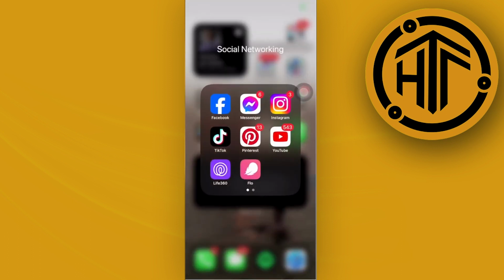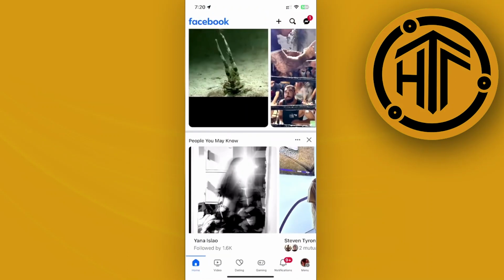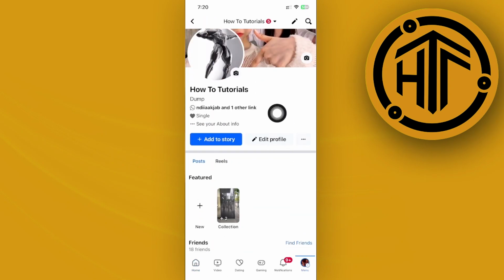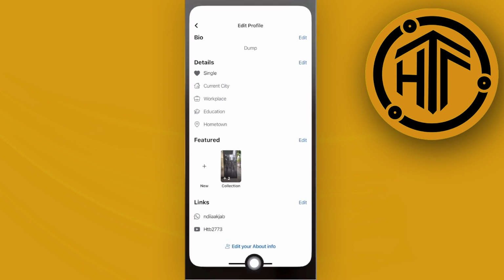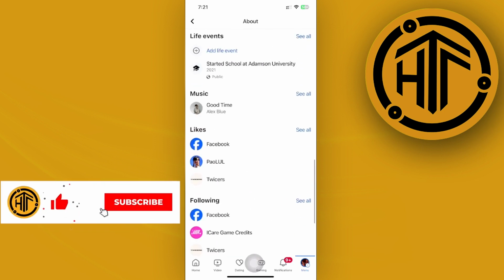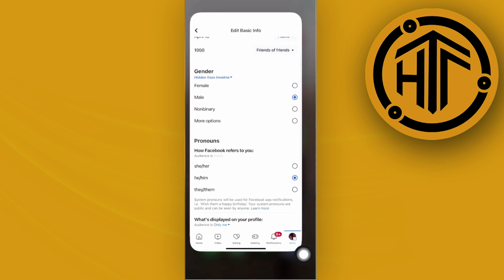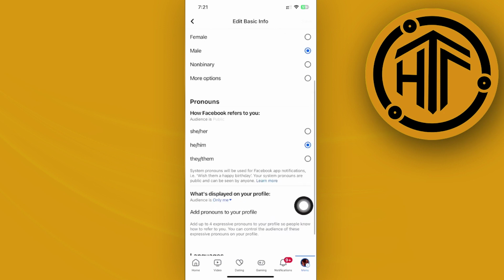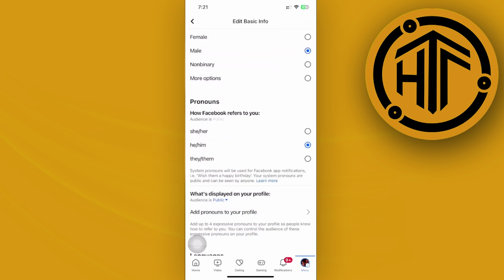How To Add Pronouns On Your Facebook Profile (Easy)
In this video, you will learn how to put pronouns on facebook profile quickly and easily. Watch the video till the end to find out how to add pronouns to your profile on facebook.

Did you learn how to add pronouns in facebook profile?

Do you want to see another video from us about facebook profile pronouns 2024?

I hope you enjoyed this tutorial on How To Add Pronouns On Your Facebook Profile (Easy)? 👀❓